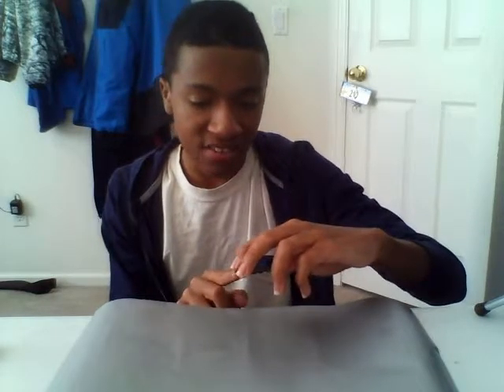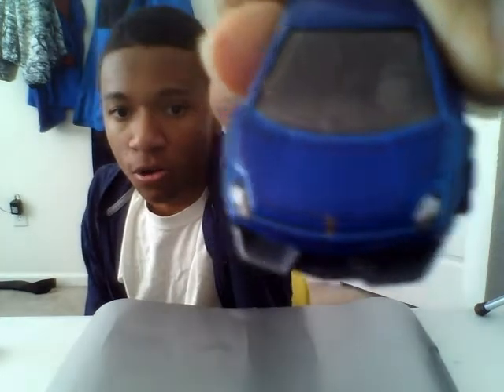Toy Tirade! Ep: 3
Thank you for driving by and watching this video. These all help my channel and they're all FREE :D.

All My Stuff:

~~All Live Streaming Channels~~

Other Links

📖 EBooks | My Books